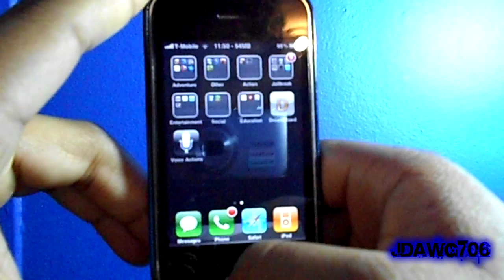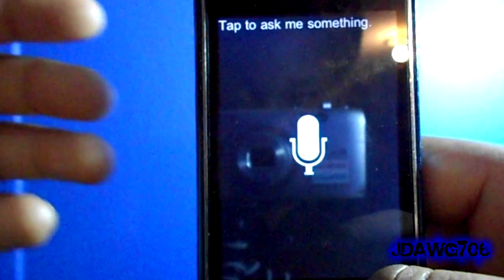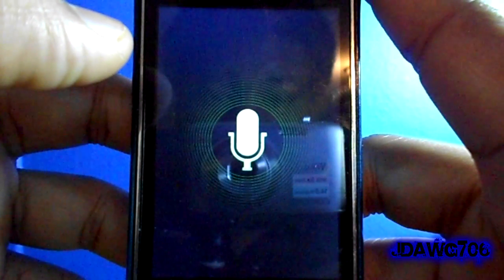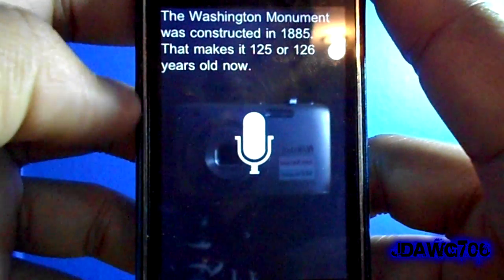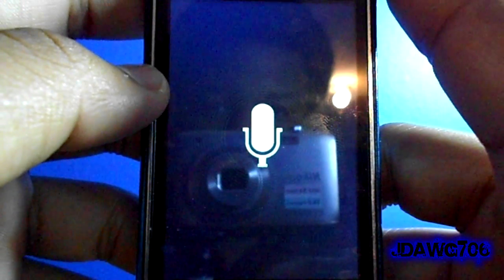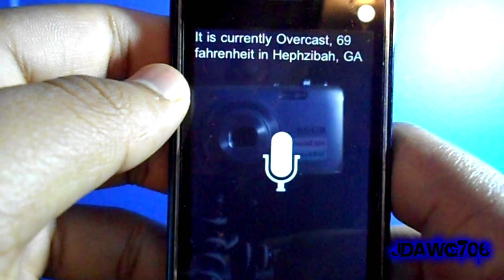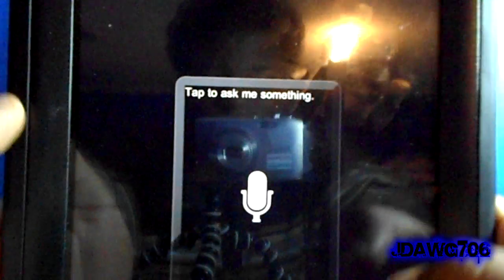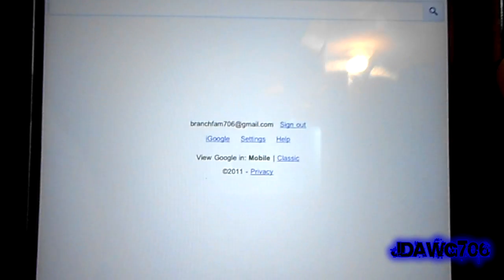How to get the best Siri Alternative for all iPhones, iPod Touches and iPads- Voice Actions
This is by far the coolest voice app that I have ever used, It is $5.00 in the App Store and is a good choice.